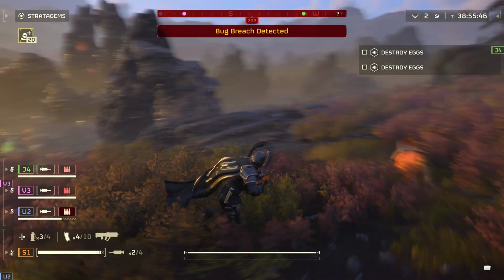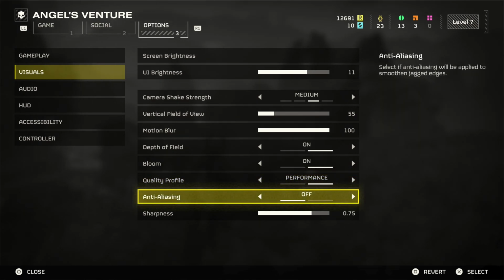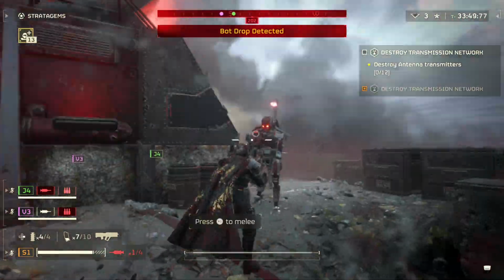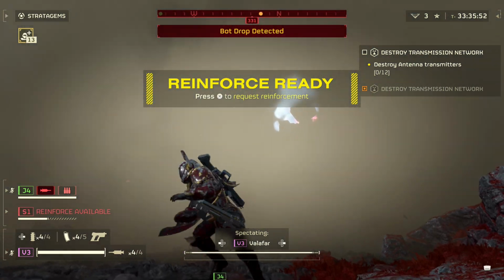Helldivers 2 PS5 Gameplay Review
Helldivers 2 PS5 Gameplay Review, Frame rate FPS & resolution details of this Starship Troopers game featuring coop multiplayer action battling against swarms of menacing bugs. You'll need to team up in order to save the future of humanity on Super Earth while dealing with an ever growing threat of monstrous creatures. It won't be easy as you squad up with crossplay in order to get more allies in this expansive ambitious sequel.

Helldivers 2 Playstation 5 Gameplay Review where you join forces with up to three friends and wreak havoc on an alien scourge threatening the safety of your home planet, Super Earth, in this multiplayer coop shooter for console and PC from Arrowhead Game Studio featuring crossplay.

Helldivers2 PS5 Gameplay Review where troops don't go planet side without proper backup, but it’s up to you to decide how and when to call it in. Not only do you have a host of superpowered primary weapons and customizable loadouts, you also have the ability to call on stratagems during play.

This features Arrowhead's best cooperative gameplay yet. Collaboration will be vital: Teams will synergize on loadouts, strategize their approach for each mission and complete objectives together.1 The ultimate best Helldivers 2 PS5 review and gameplay.